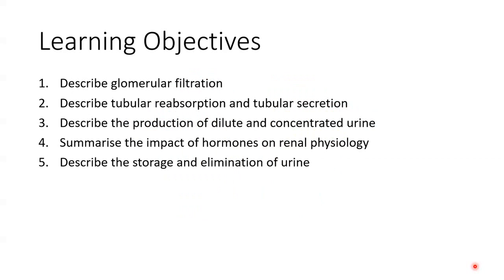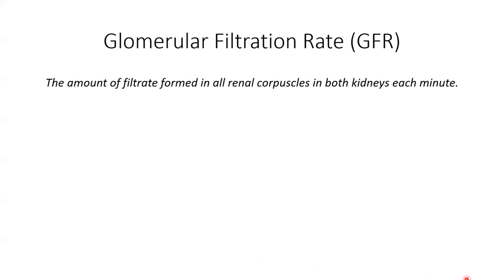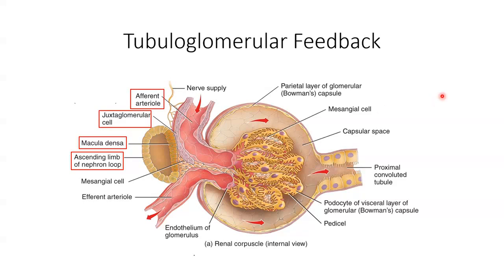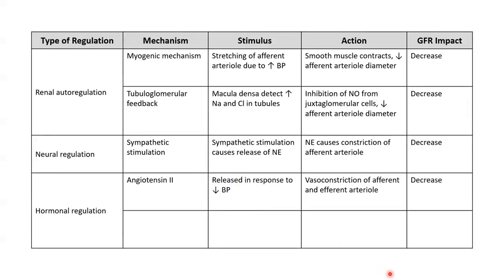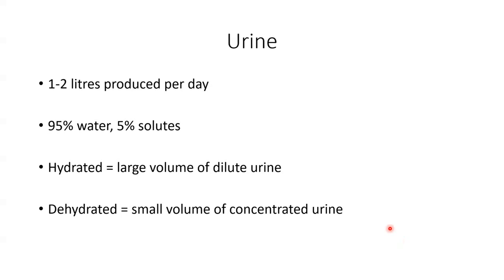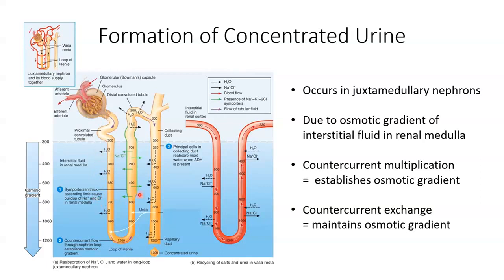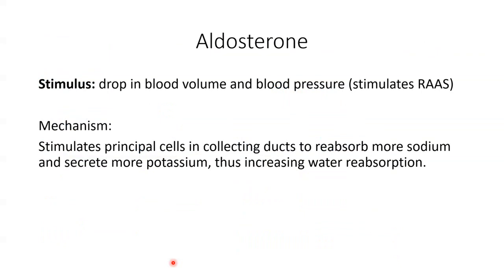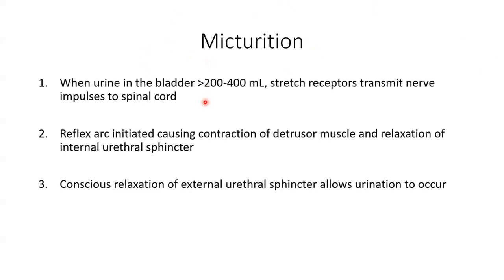Physiology of the Urinary System